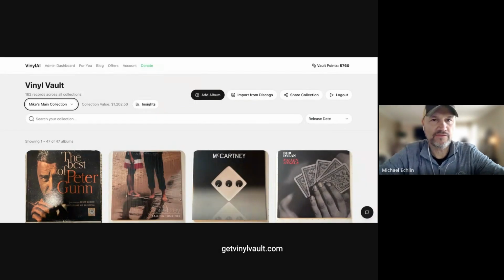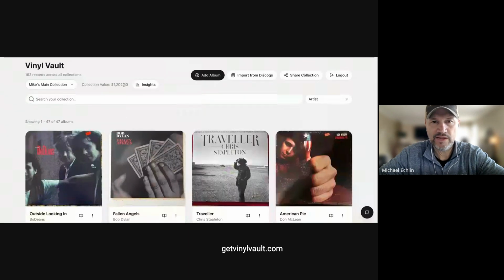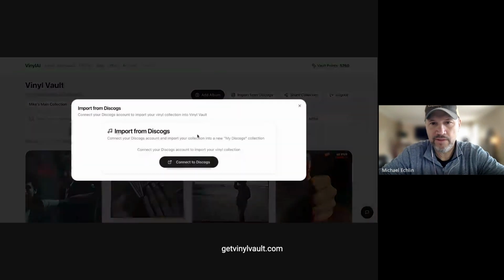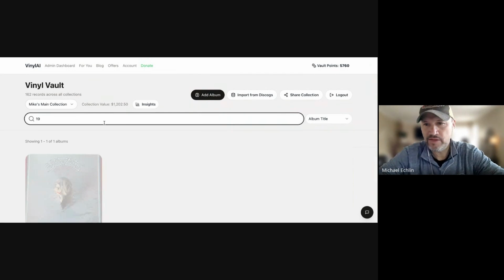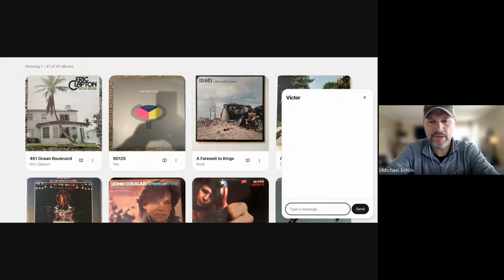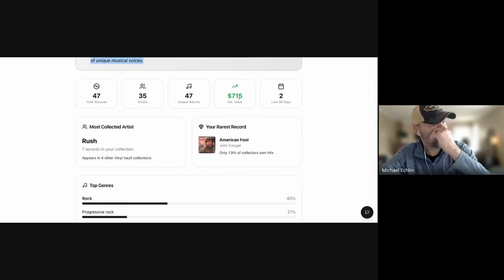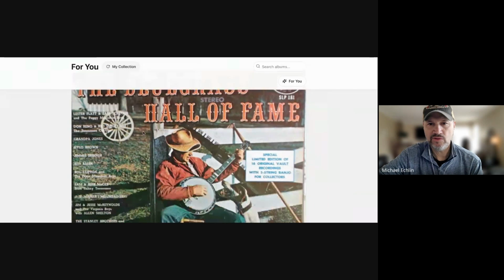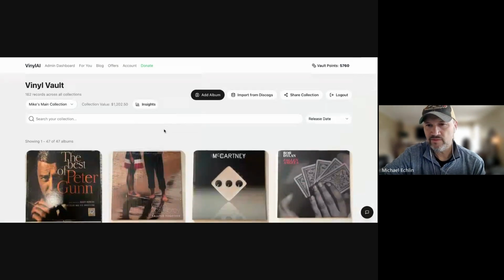Vinyl Vault: Revolutionizing Vinyl Record Collection Management with AI & Automation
Dive into the future of vinyl collection management with Vault! In this presentation, we take a deep look at the web application designed to help vinyl record collectors effortlessly manage their entire archives.1

Here's what we covered:

Instant Collection Setup & Automation: Learn how you can add an album instantly with a simple smartphone picture. Vault AI automatically researches and adds all relevant data, eliminating manual entry.

Advanced AI Research: Discover unique features like "Album Archaeology" to save historical research findings for your records and "Victor" AI, which uses matrix numbers to research pressing information.

Powerful Analytics: Get automated insights on your entire collection, including total records, estimated value range, and the rarest records in your archive.

Collector Interaction: See how the personalized "For You" feed allows you to interact with other collectors, making offers to purchase or trade albums across the Vinyl Vault network.

Vault Points are also under development and will be accrued when you build your collection, intended for future use with merchandise and trading.1

Learn more about how Vault is building a simple, easy-to-use platform for every collector!